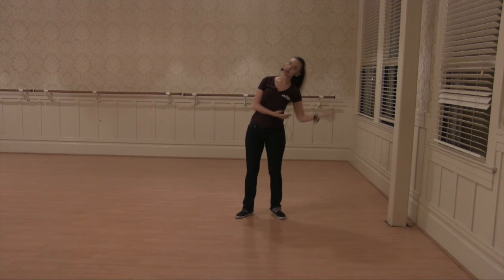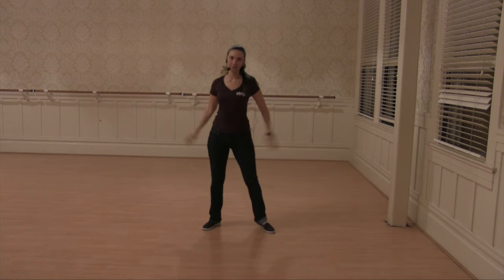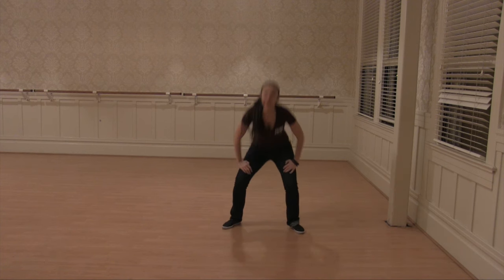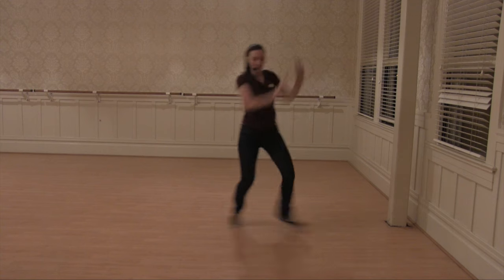February 2016 — Solo Jazz — Week 3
Nicole reviews the vernacular jazz steps from this week's Solo Jazz class!

Instructor: Nicole Zuckerman